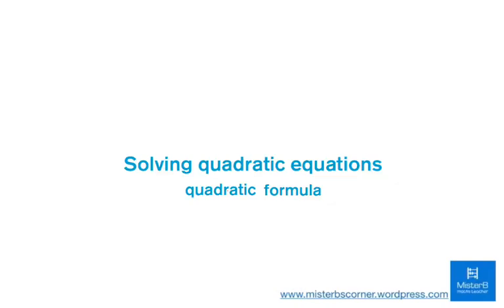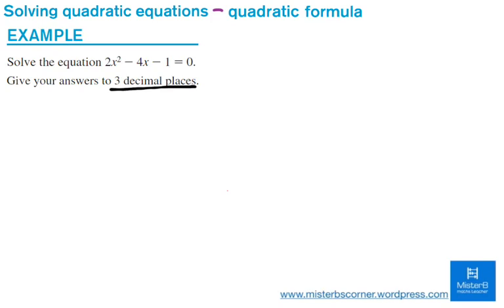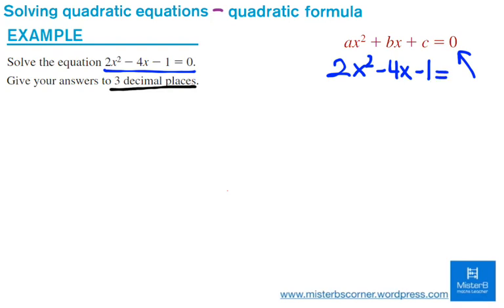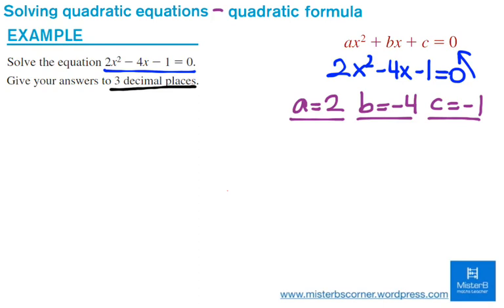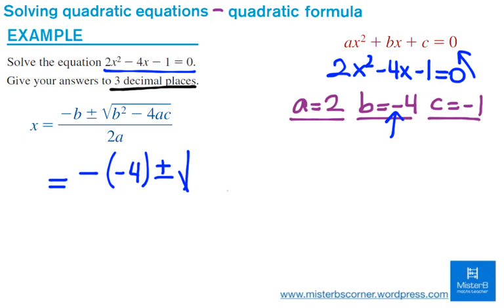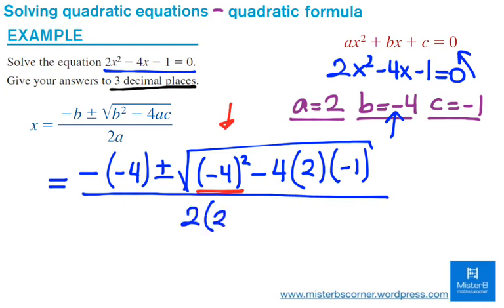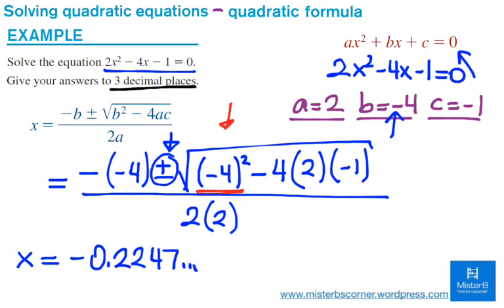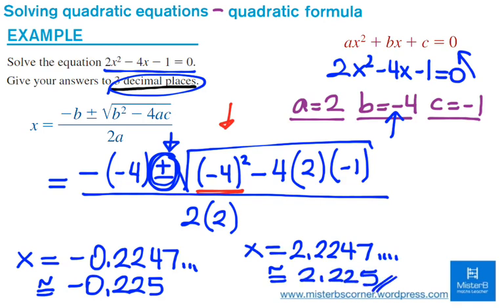Solving Quadratic Equations with Quadratic Formula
This video screencast is about solving quadratic equations with quadratic formula